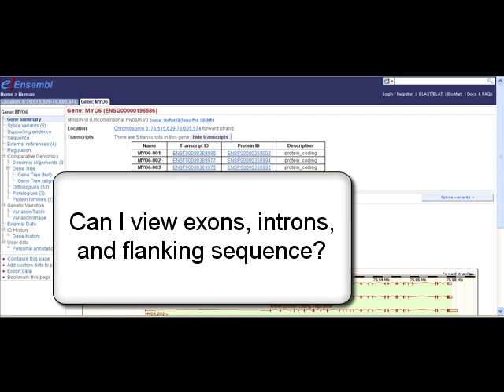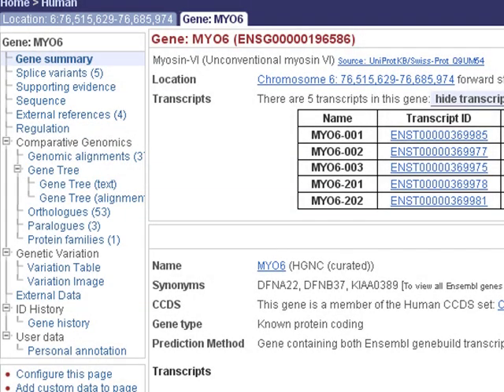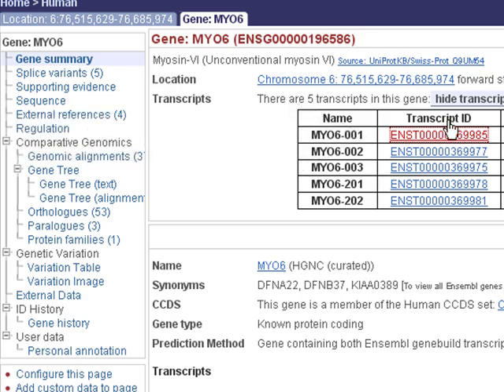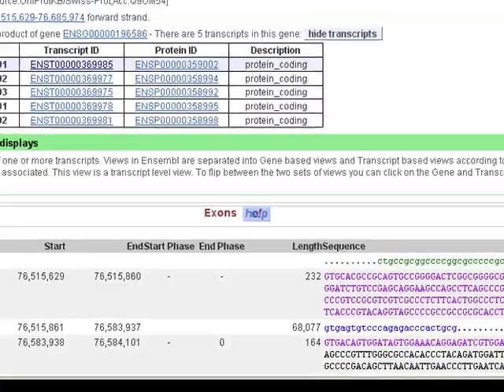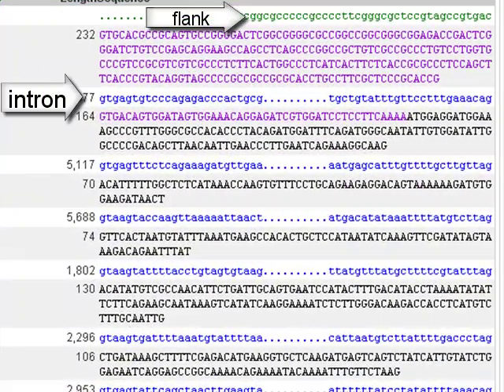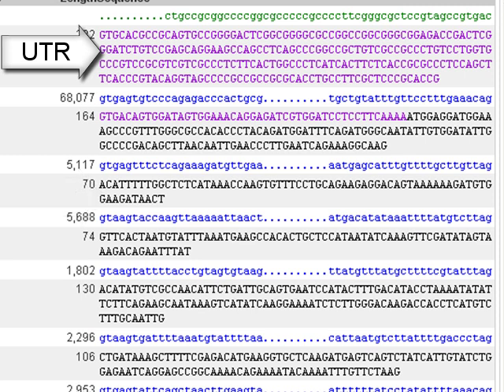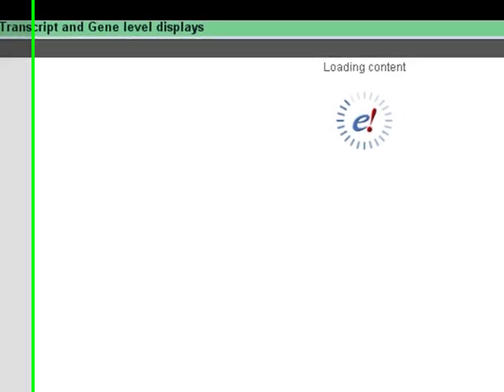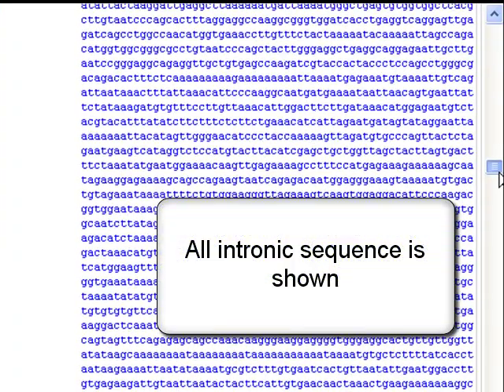Clip: Exons and Introns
Ensembl displays exons, introns, untranslated regions (UTR) and flanking sequence upstream and downstream of the transcript start and end, all in one colourful view!  Older users will know this as ExonView.  This is explored in the current browser.